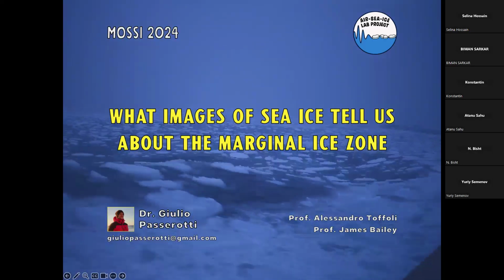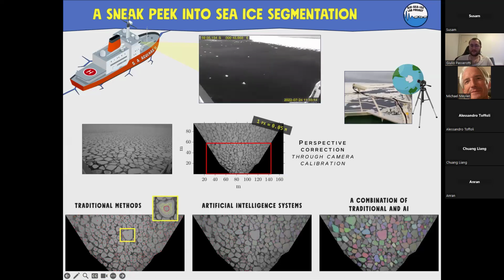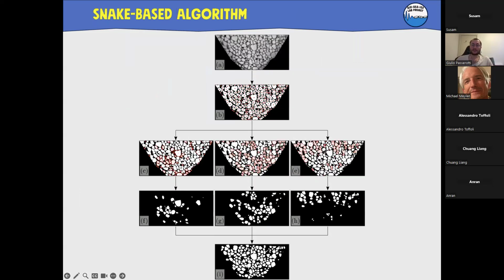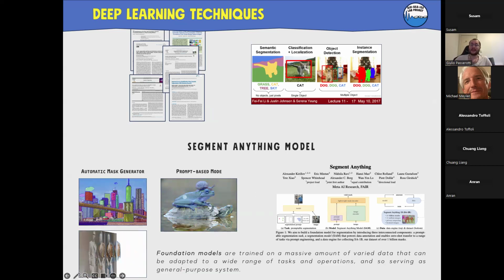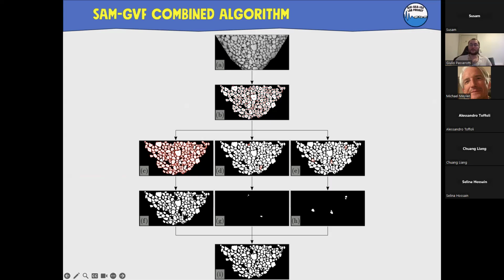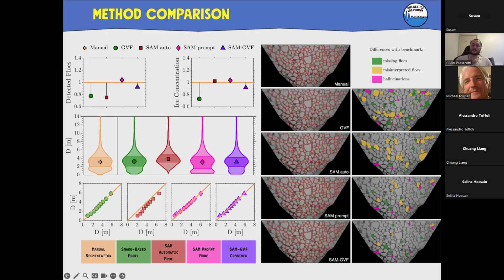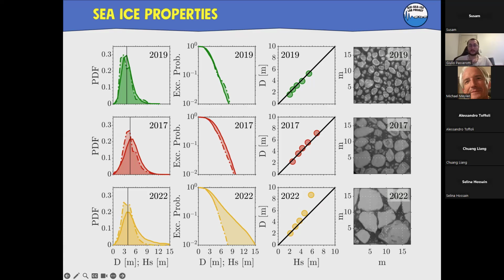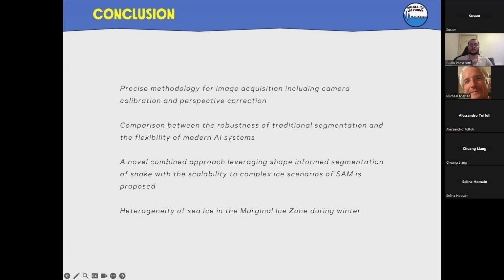MOSSI 2024 -- Giulio Passerotti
What images of sea ice tell us about the Marginal Ice Zone